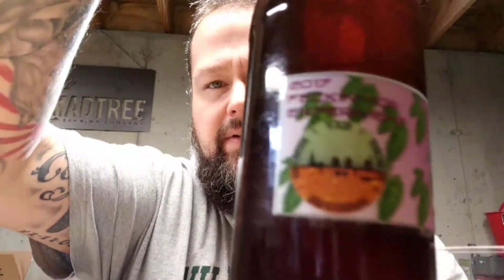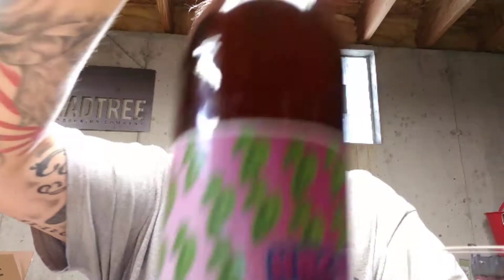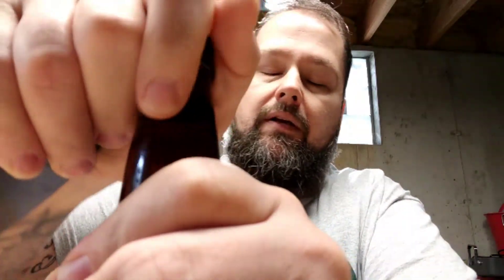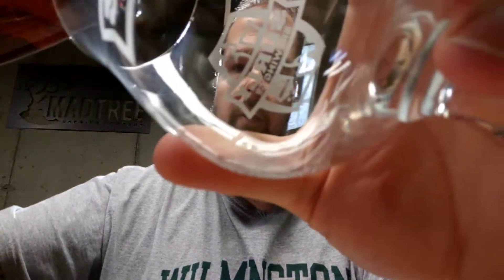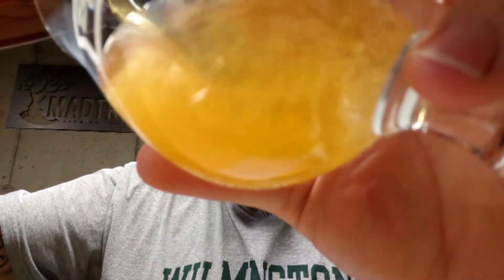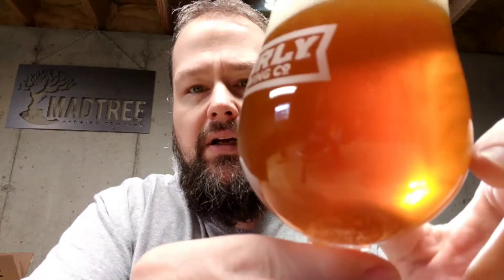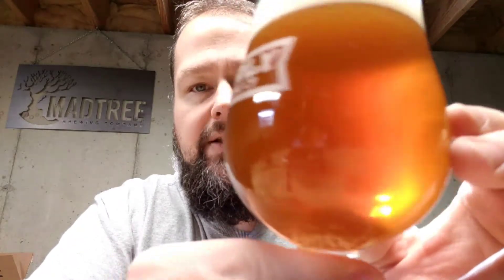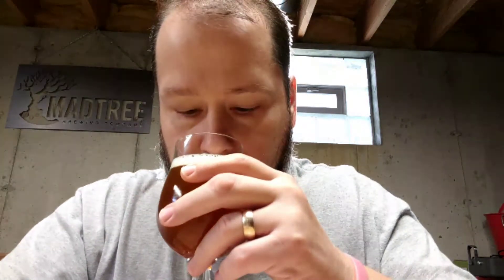2017 Hop Experiment. HBC 431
Brewed by Nate at UTTB South.